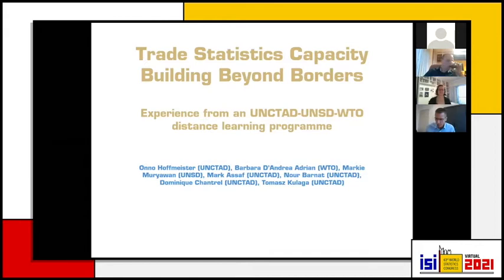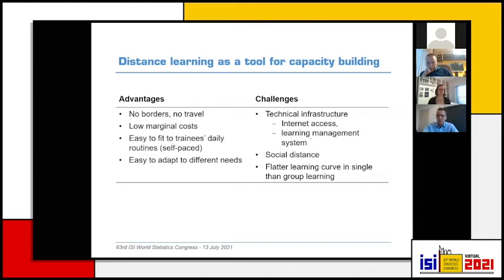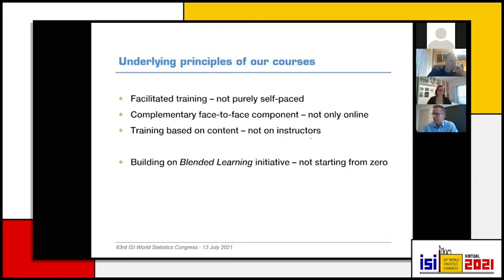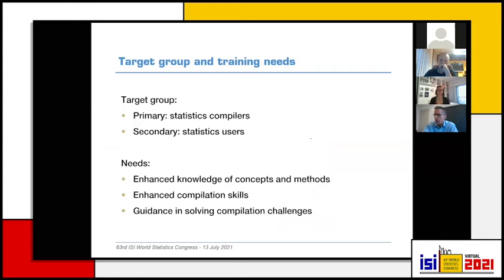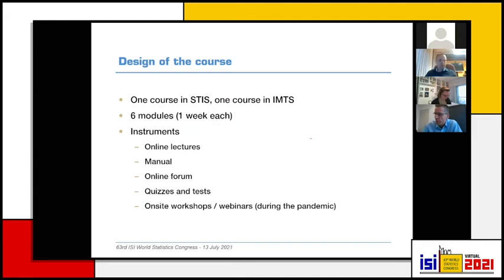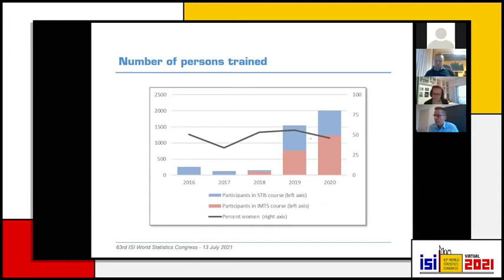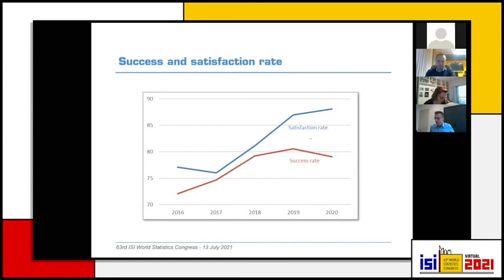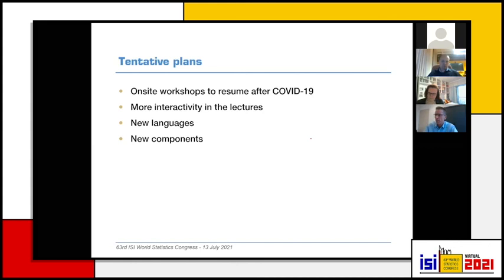Trade statistics capacity building beyond borders by Onno Hoffmeister, UNCTAD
63rd ISI World Statistics Congress
Trade statistics capacity building beyond borders
by Onno Hoffmeister